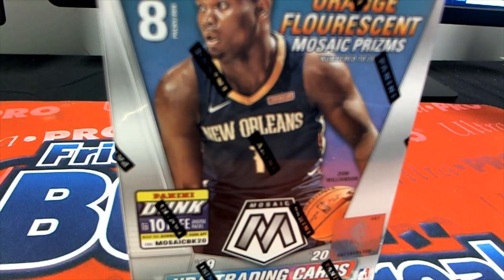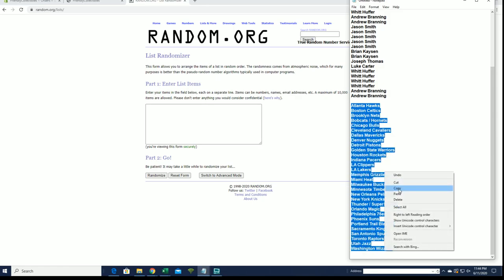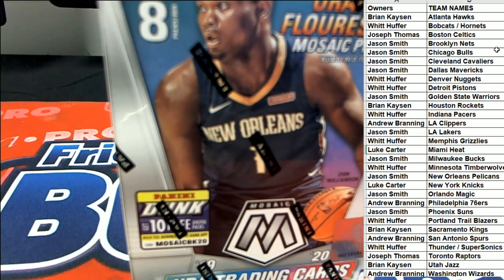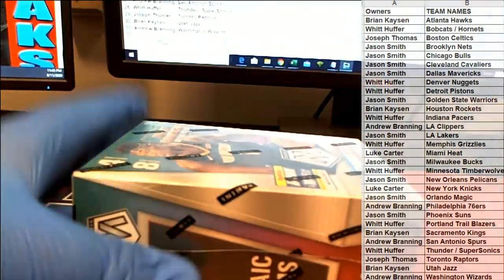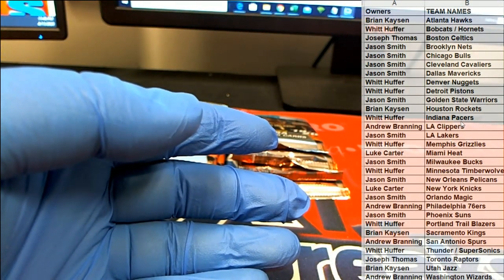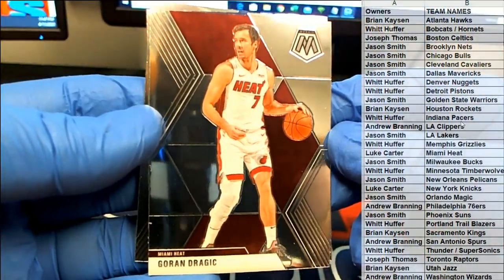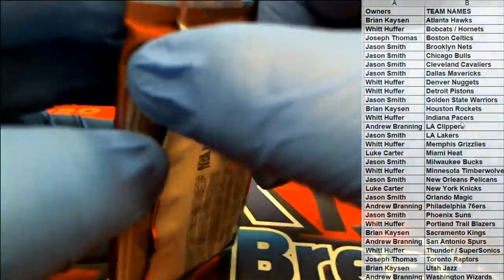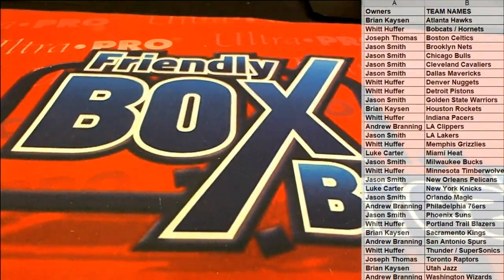201920 Panini Mosaic Basketball Blaster Box ID MOSBLAST230